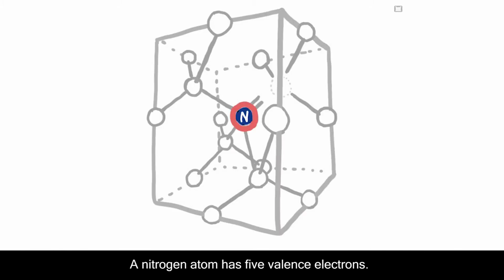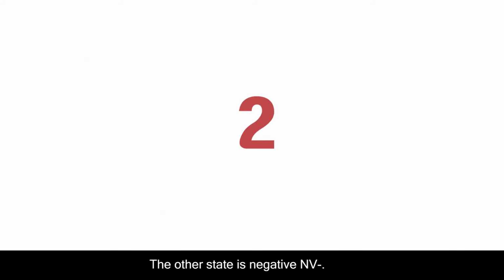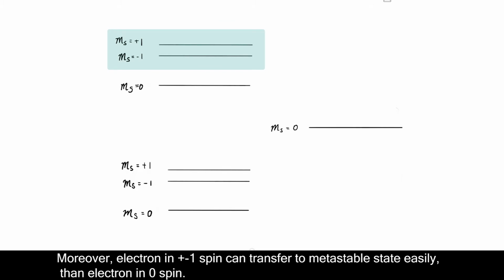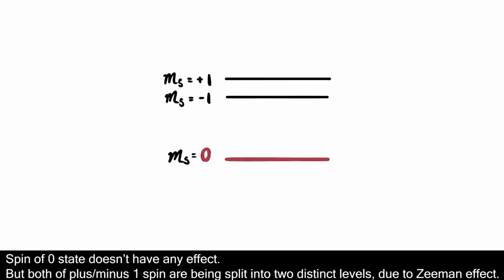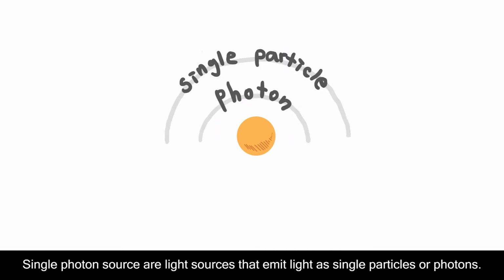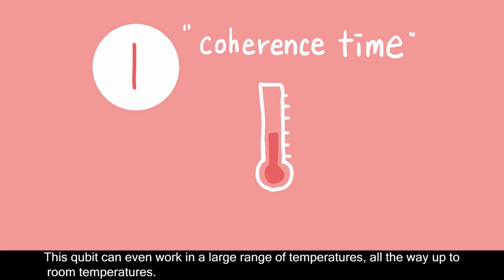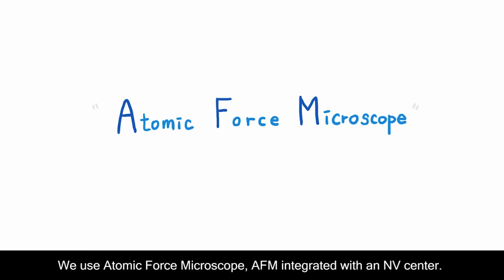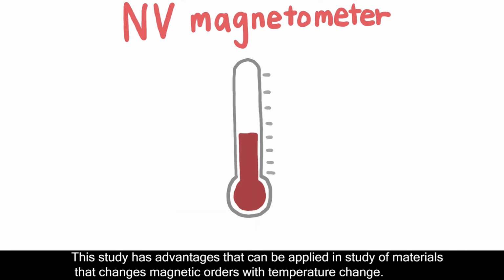Amazing world of NV center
This video is for Youtube Project in MS310(prof. Kibum Kang), Kaist.
We try to provide general info of 'Nitrogen Vacancy center in diamond' in the sight of quantum materials.